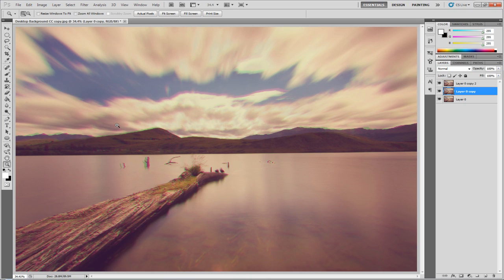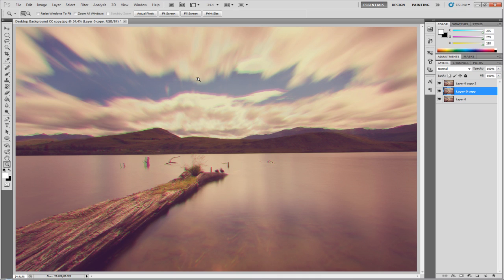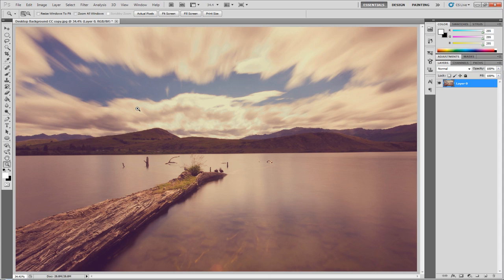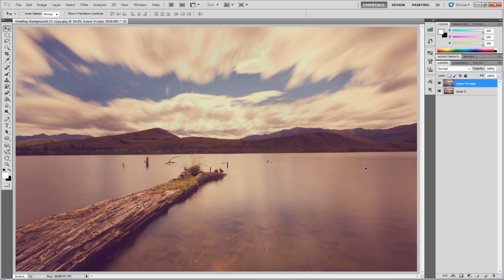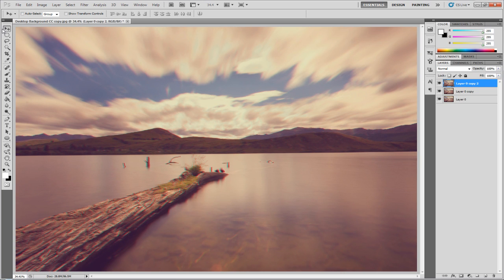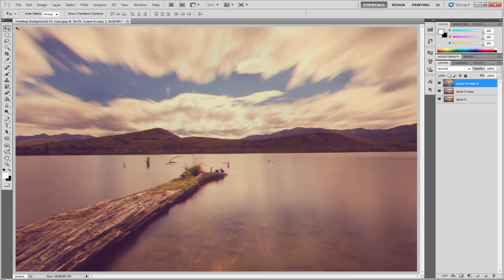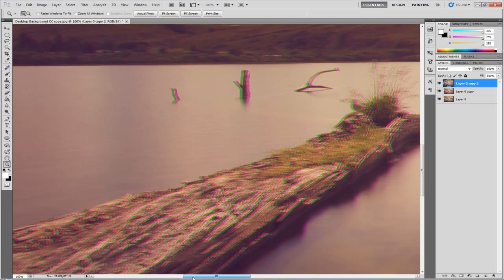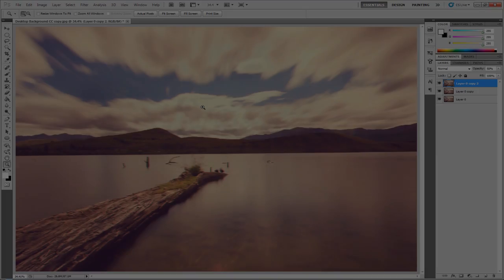3D RGB Split | Photoshop Tutorial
creating 3D like images in photoshop, otherwise known as RGB split (Red,Green,Blue) Rubbish image to work with, but u get the jist,